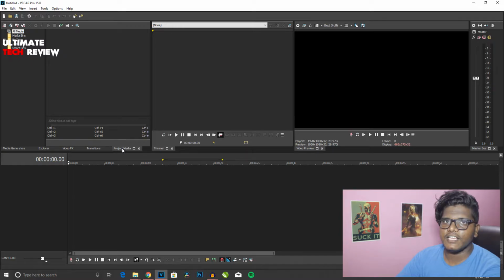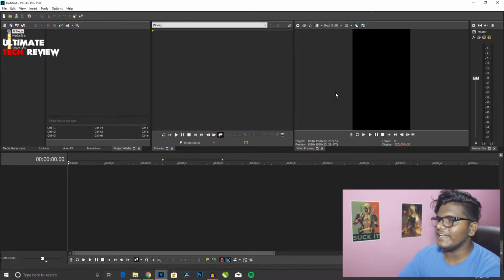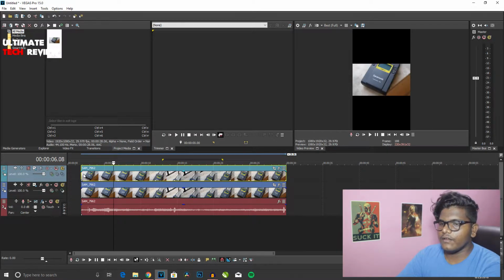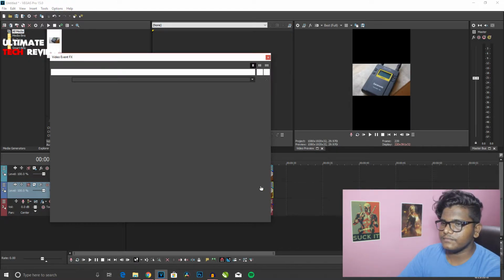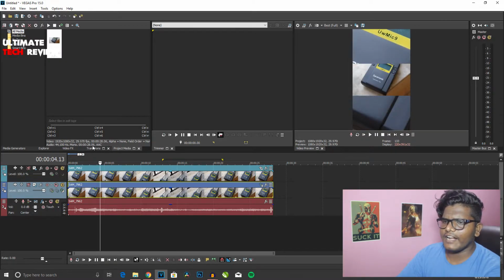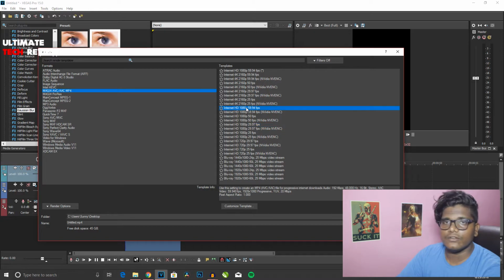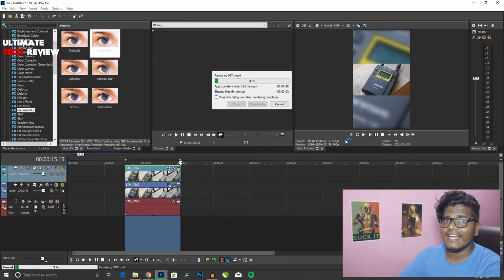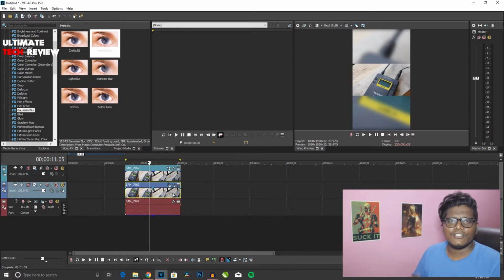How to upload landscape videos on IGTV - Tech Hacks 101 #1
Buying Link to my Kit-

Primary Camera
Secondary Camera